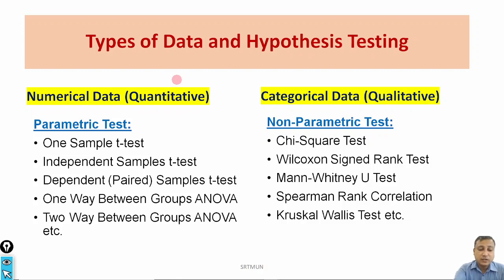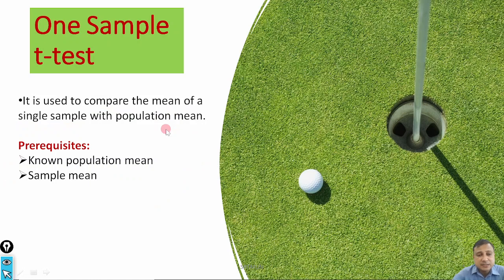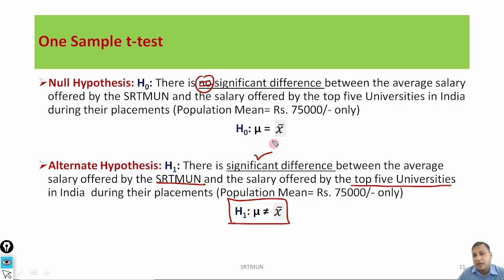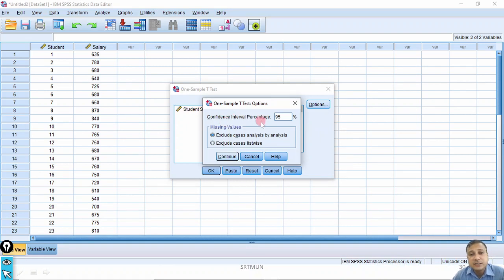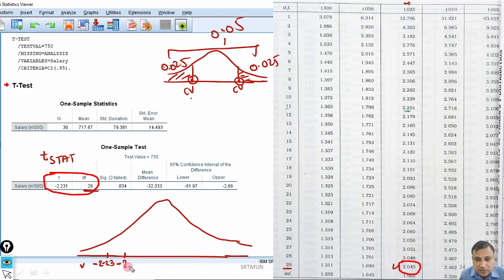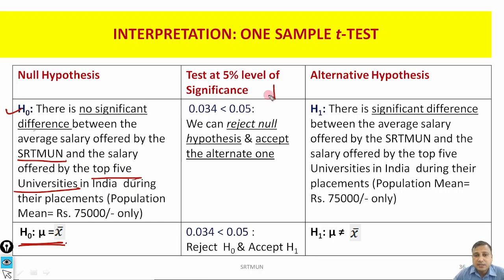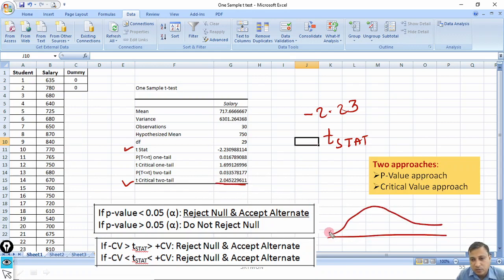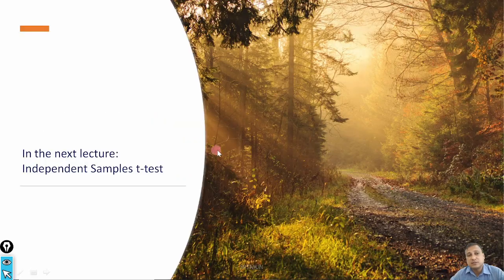Module-2: Lecture-27: One Sample t Test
This video is prepared for the certificate course on 'Data Interpretation Using MS-Excel and S.P.S.S.' offered by the School of Social Sciences, S.R.T.M. University, Sub-Campus, Latur (Maharashtra)